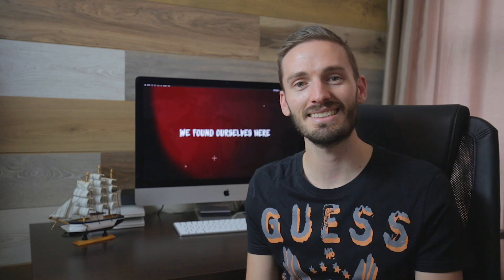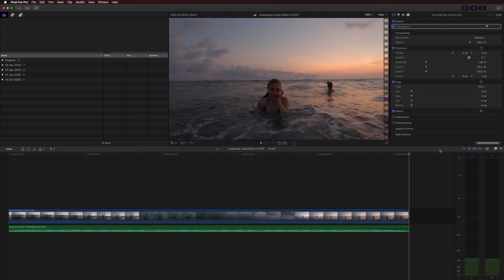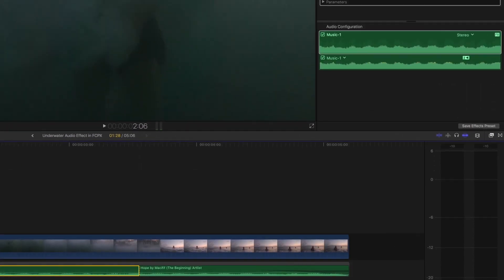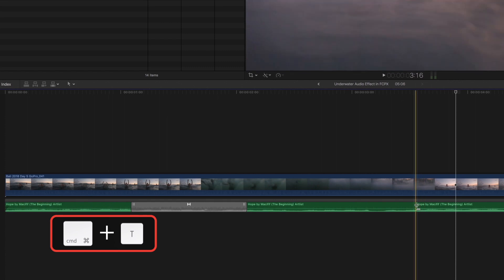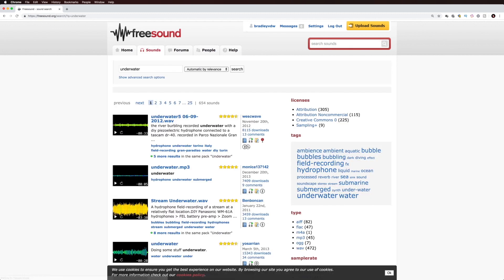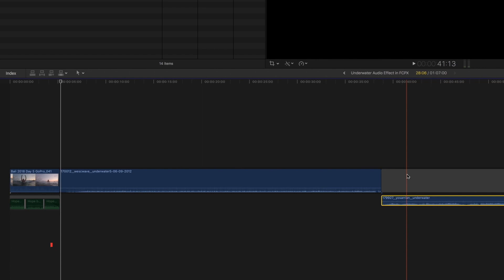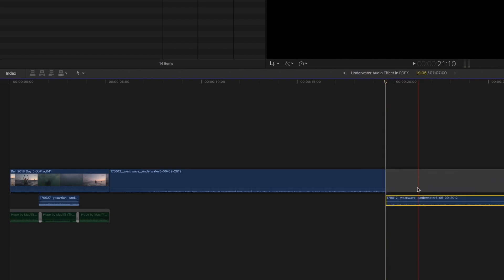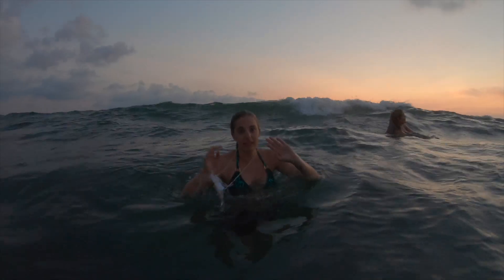Underwater Audio Effect in FCPX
Creating an underwater audio effect in FCPX is super easy to do and it's a neat little trick you can use to spice up your videos.

You can immerse your audience in your video and make them feel like they are underwater by using this simple audio effect. FCPX allows you to create the underwater audio effect so quickly.